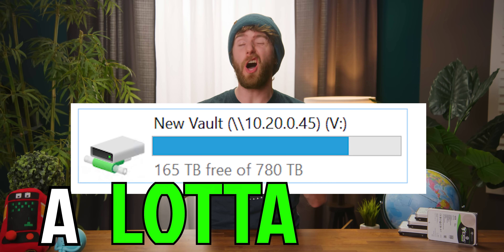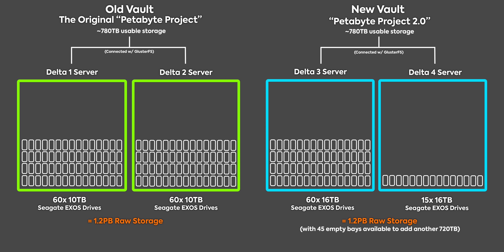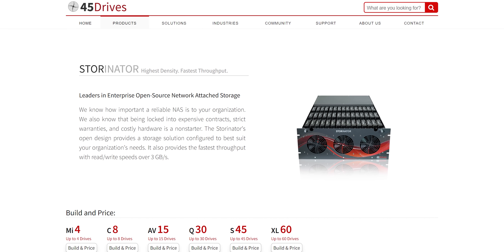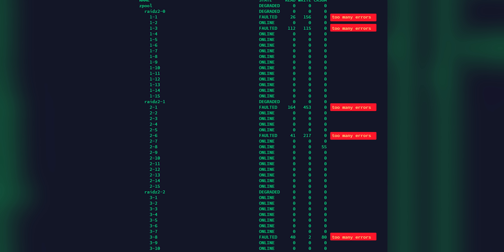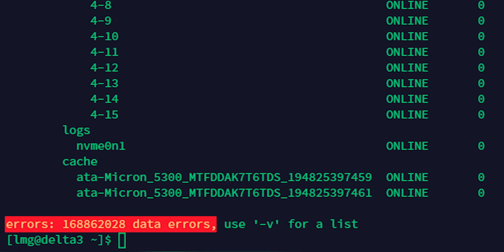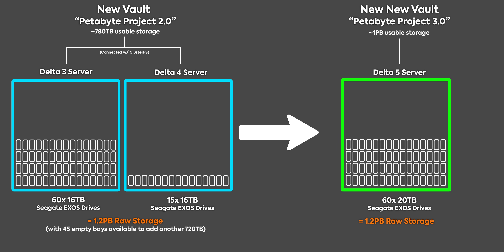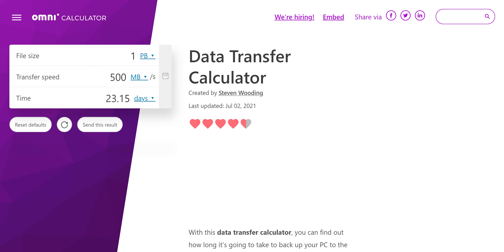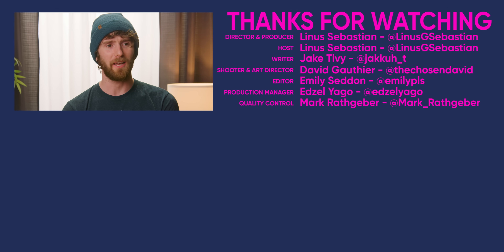Our data is GONE... Again - Petabyte Project Recovery Part 1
It's been a long time since we've had any serious data loss, but on this episode, we're discussing a software misconfiguration that has resulted in us losing an unknown amount of data on our petabyte project storage clusters.

Buy Seagate 20TB Exos Drives
On Amazon
On Newegg

CHAPTERS
0:00 Intro